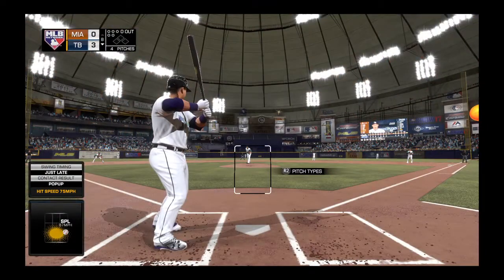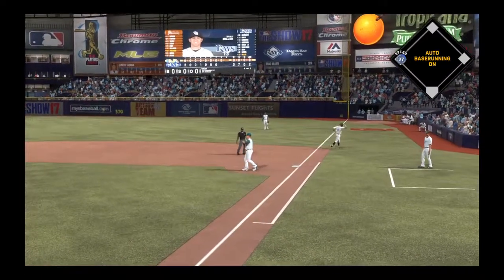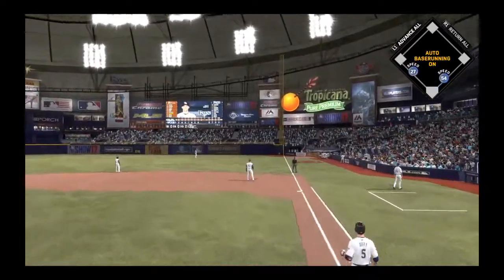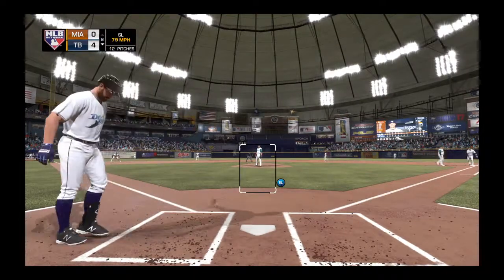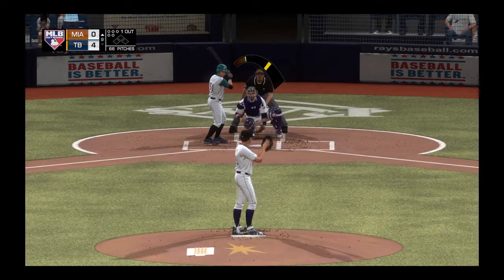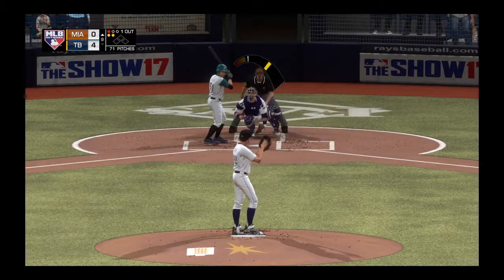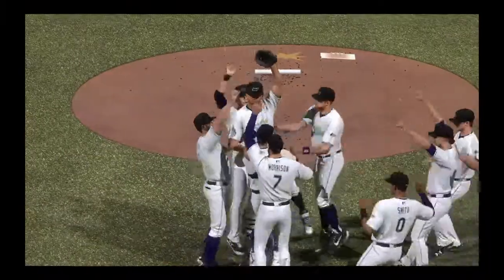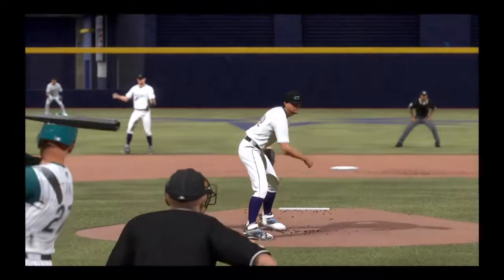MLB® The Show™ 17 - Chris Archer Perfect Game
Chris Archer Perfect Game vs Miami Marlins.